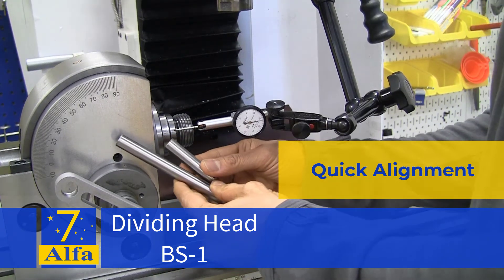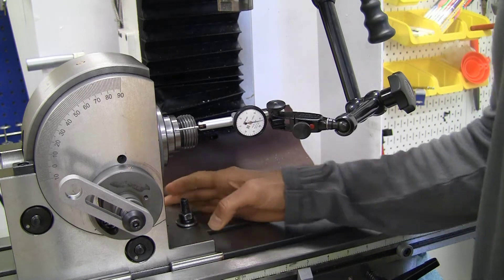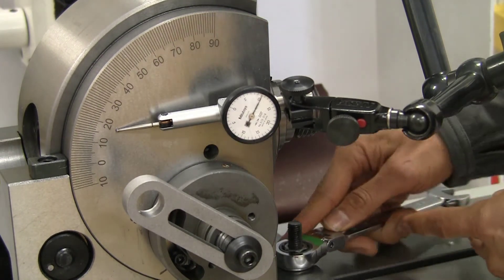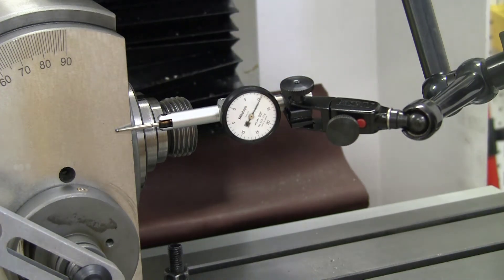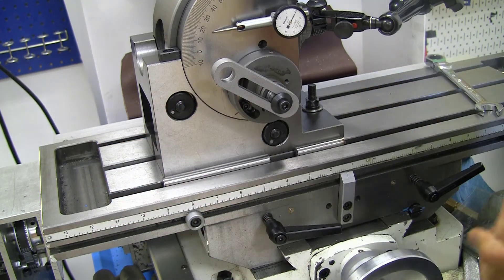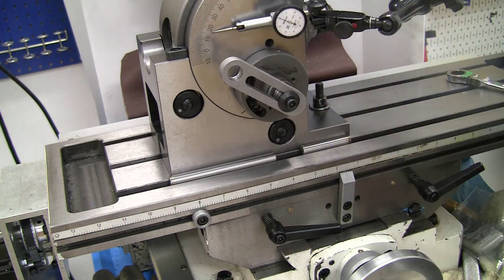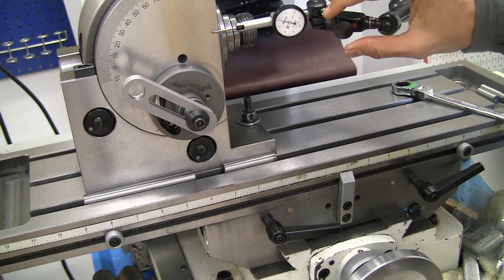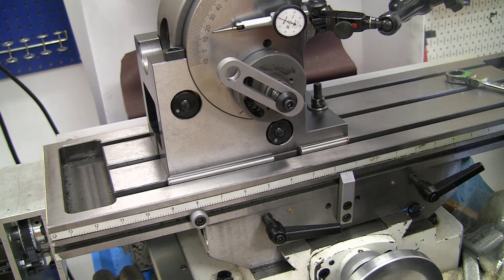BS-1 Dividing Head Quick Alignment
This is a quick way to align the diving head along the X axis of the table. It gives surprisingly good results. I had previously used the keys that came with the dividing head, They did not fit my table T-slots, and after machining them, I still had an error of about 3 thou over 3 inches.